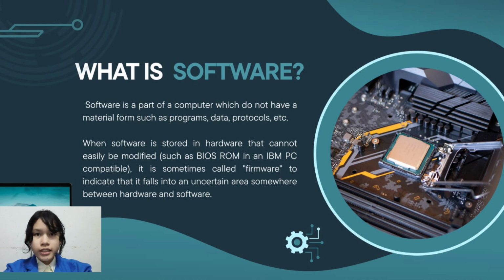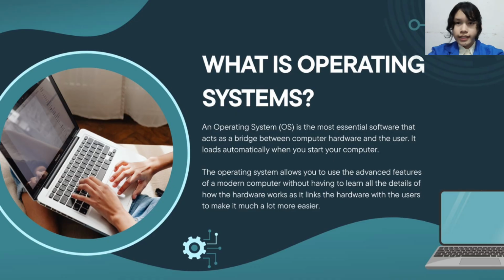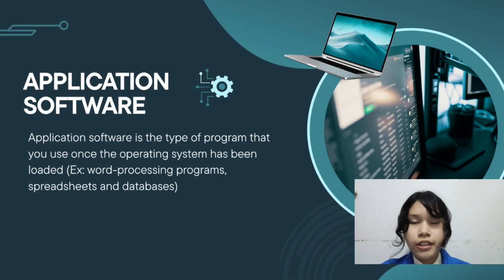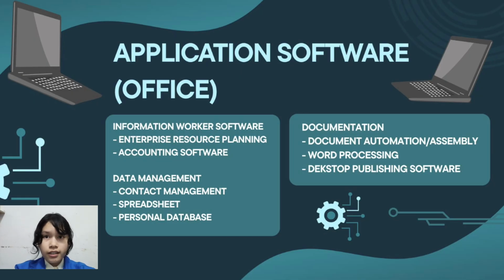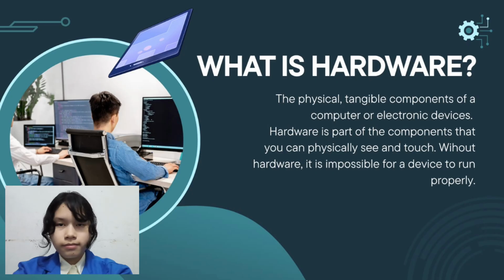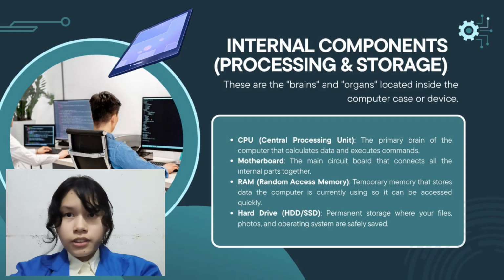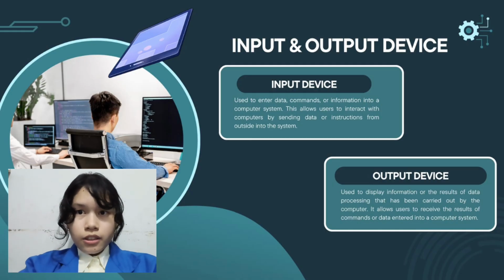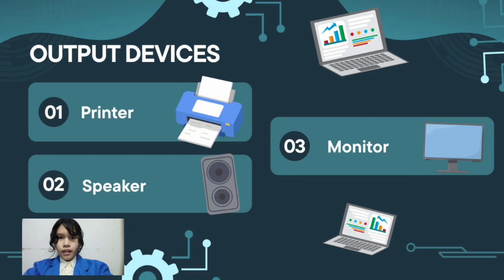Software & Operating Systems, Hardware | Nydia Aileen | English Final Exam [Full in Description]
UTS ENGLISH VIDEO PROJECT

Name: Nydia Aileen Feloni Karsten
Class: 19.2B.14
NIM: 19250076

Materials:
- Software & Operating System
- Hardware